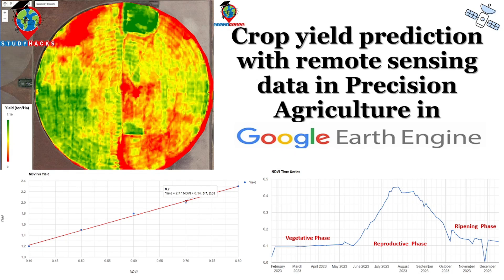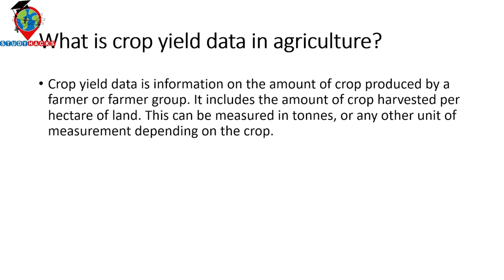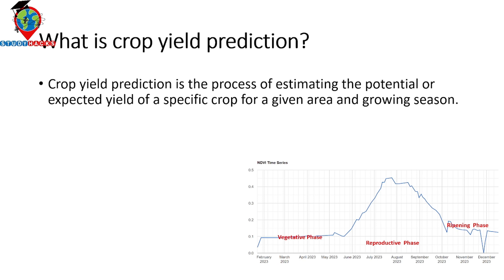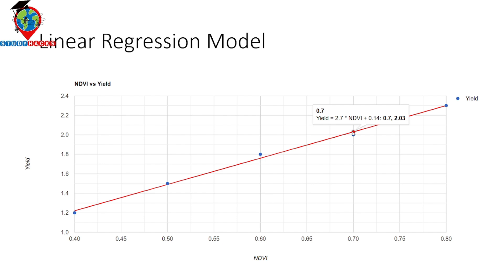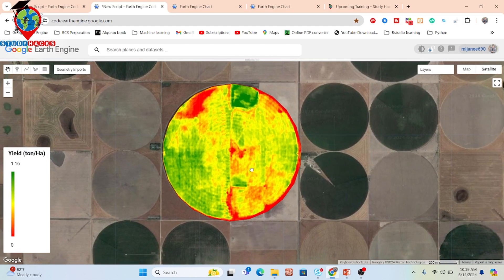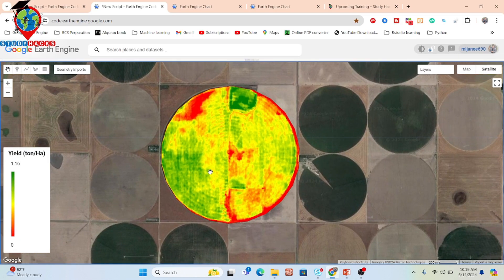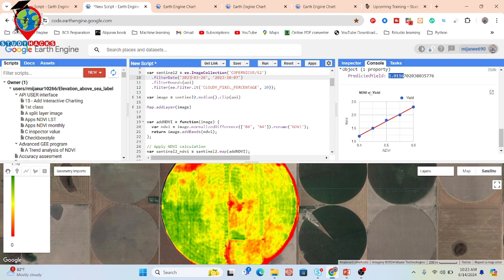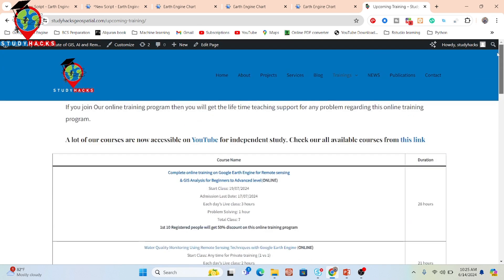Crop yield prediction with remote sensing data in Precision Agriculture in Google Earth Engine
7 days of online training on Master Google Earth Engine for Remote Sensing & GIS analysis for beginners to advanced course contents

Class Start: 19th July 2024
Total Class: 7 days (Friday and Saturday in Week)

2nd day:
 Filtering and Displaying Satellite Images: Landsat , Sentinel
 Satellite Composite
 Band combinations